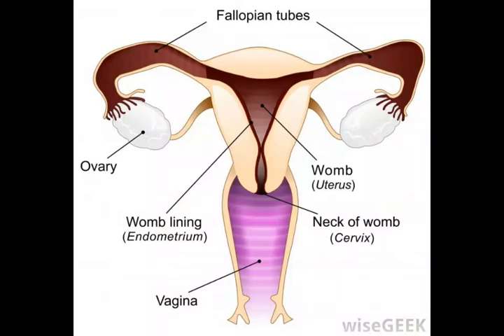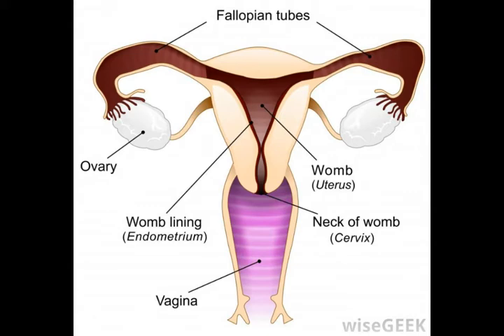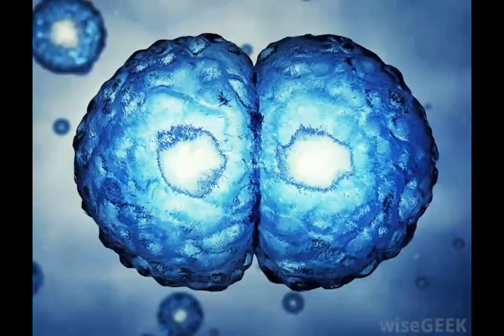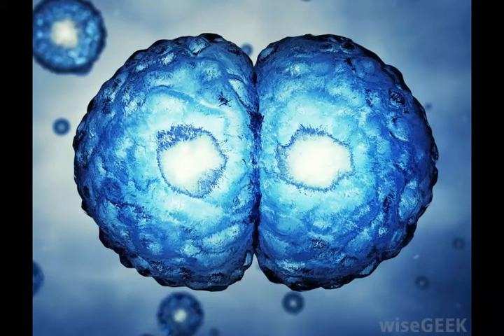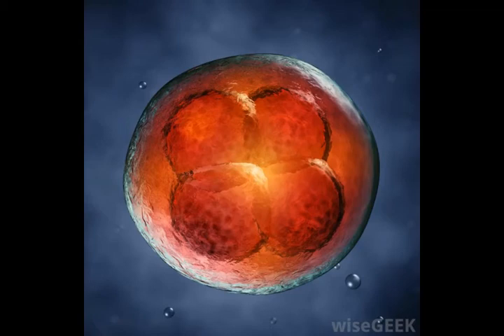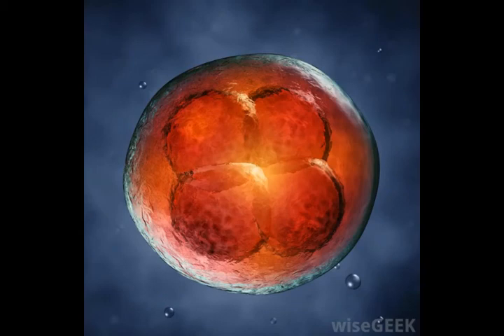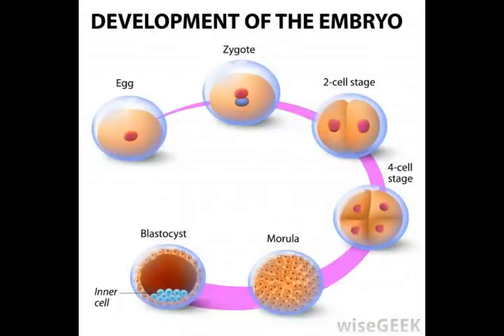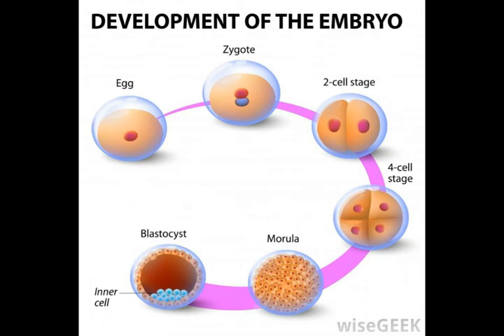What is the Blastula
cladogram,
embryogenesis stages,
cell stages of embryo development,
haploid,
zygote,
blastula,
embryonic stage,
what is an embryo,